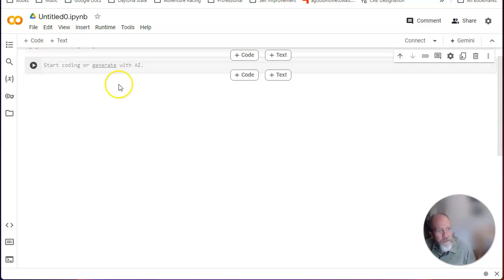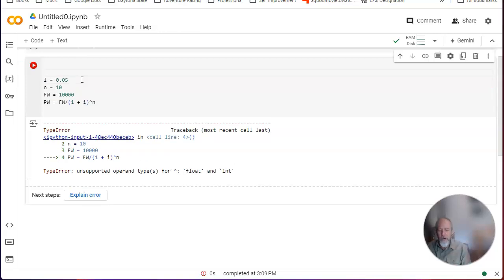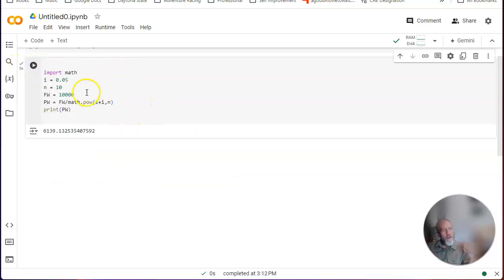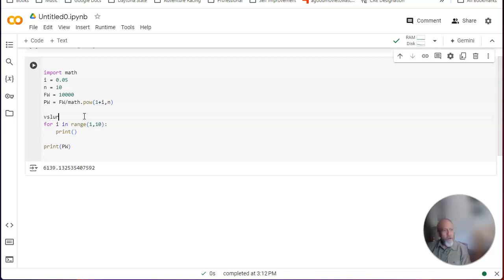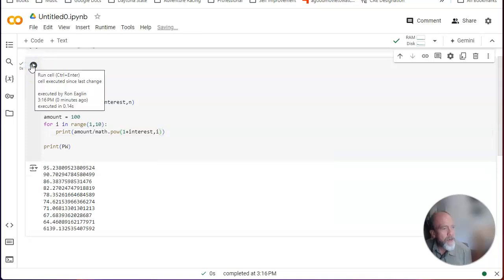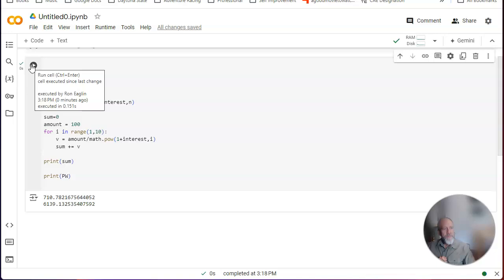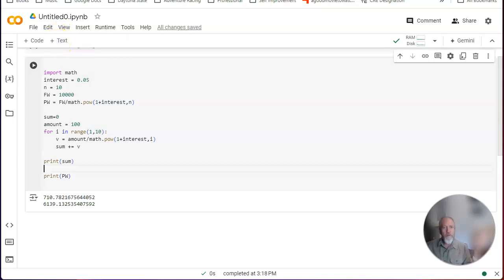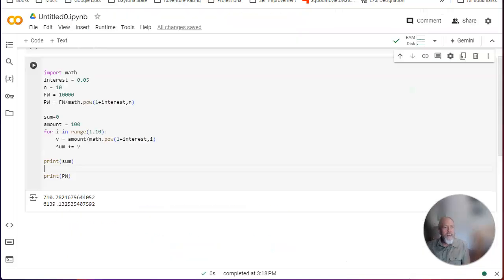EGN3214 Financial Equations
EGN3214 Programming for Engineers - a little help with financial calculations using Present Worth/Present Value and Future Worth/Future Value